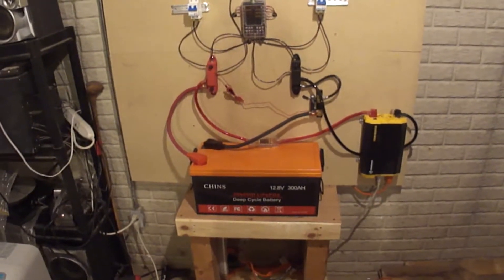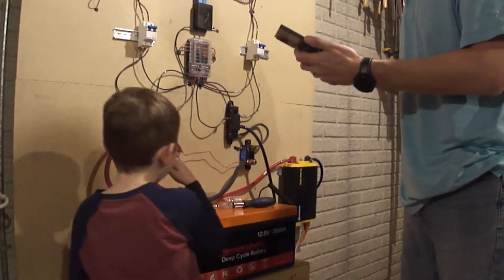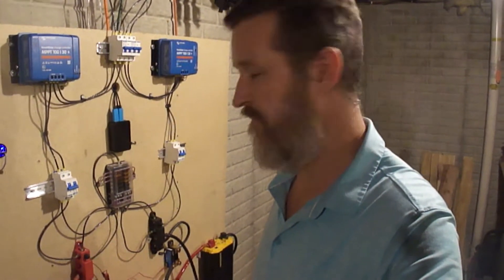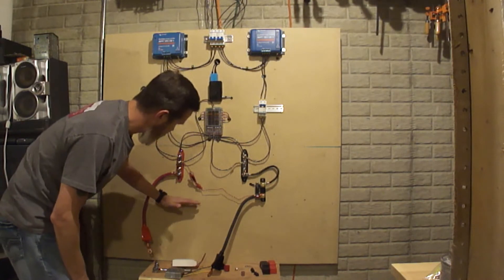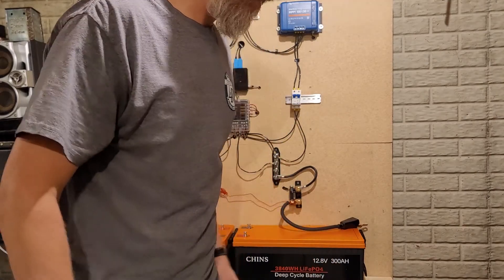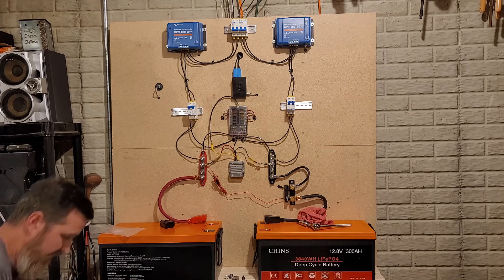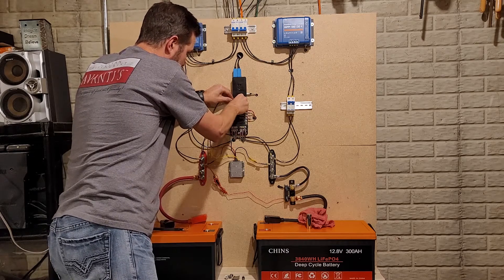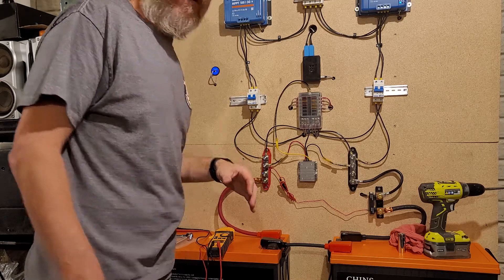Upgrading my 12v off-grid system to 24v! Part 1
I've been wanting to upgrade my 12v system to 24v for a while now and I'm finally doing it!  This first part shows:
-Charging and testing both 12v Chins batteries so they have the same voltage.
-Cutting all the 2awg wire.  I've never cut or crimped 2awg wire before!
-Setting up a 24v to 12v stepdown to run my DC block and Rasp Pi.

Thanks!